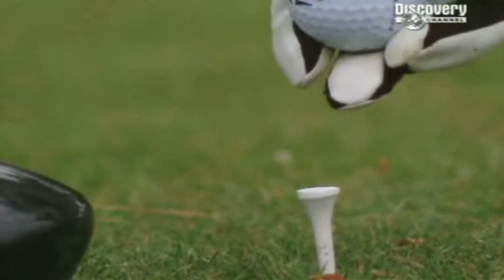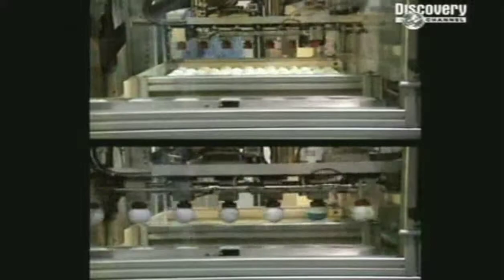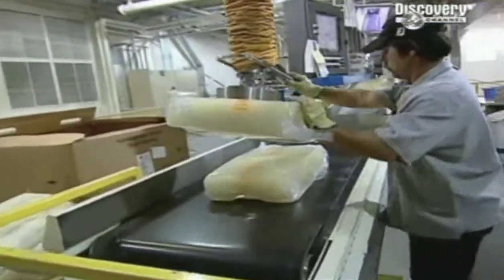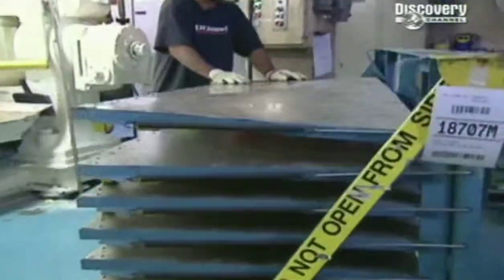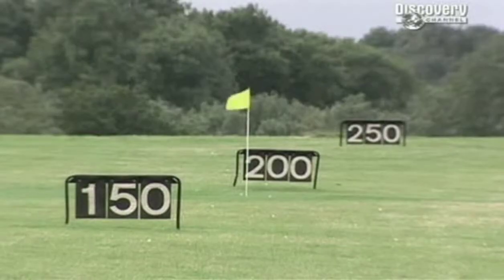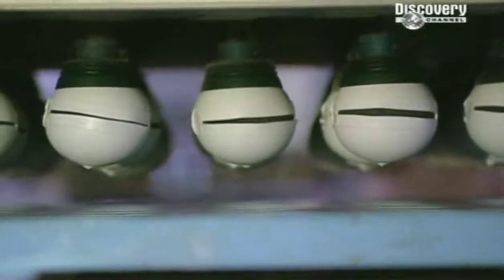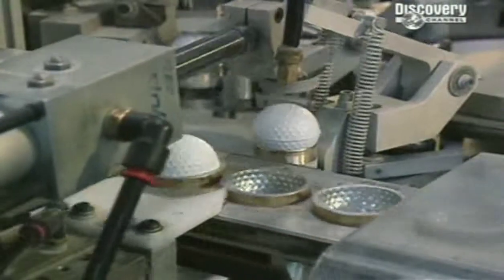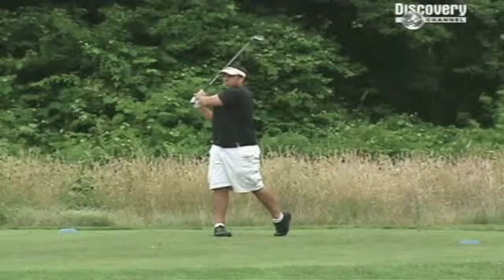Golf Ball | How Do They Do It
It is commonly believed that hard wooden, round balls were the first balls used for golf between the 14th through the 17th centuries. Though they were no doubt used for other similar contemporary stick and ball games, made from hardwoods such as beech and box trees, there is no definite evidence that they were used in golf in Scotland. It is equally, if not more likely, that leather balls filled with cows' hair were used, imported from The Netherlands from at least 1486 onward.[1] Then or later, the featherie ball was developed and introduced. A featherie, or feathery, is a hand-sewn round leather pouch stuffed with chicken or goose feathers and coated with paint, usually white in color. The volume measurement for the feathers was a gentleman's top hat full of feathers. The feathers were boiled and softened before they were stuffed into the leather pouch.[2] Making a featherie was a tedious and time-consuming process. An experienced ball maker could only make a few balls in one day, and so they were expensive. A single ball would cost between 2 shillings and 5 shillings, which is the equivalent of 10 to 20 US dollars today.[3]

There were a few drawbacks to the featherie. First, it was hard to make a perfectly round, spherical ball, and because of this, the featherie often flew irregularly. Also, when the featherier became too wet, its distance would be reduced, and there was a possibility of its splitting open upon impact when hit or when hitting the ground or other hard surface. Despite these, the featherier was still a dramatic improvement over the wooden ball, and remained the standard golf ball well into the 19th century.